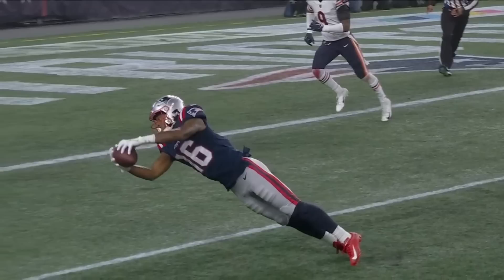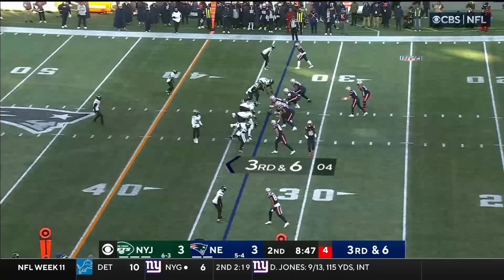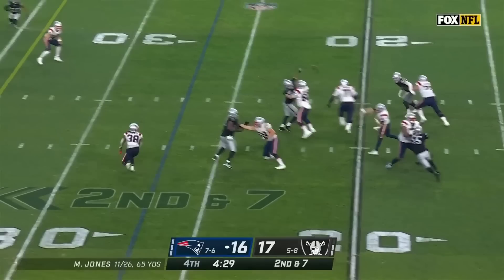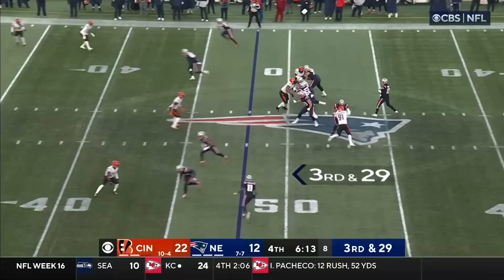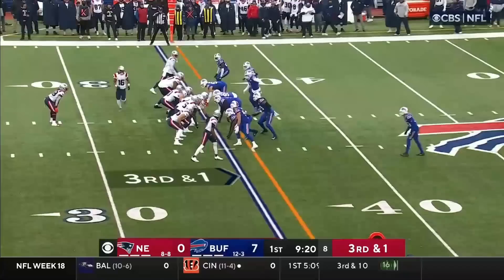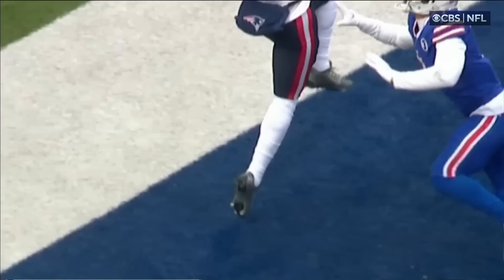Jakobi Meyers 2022-23 Highlights || HD